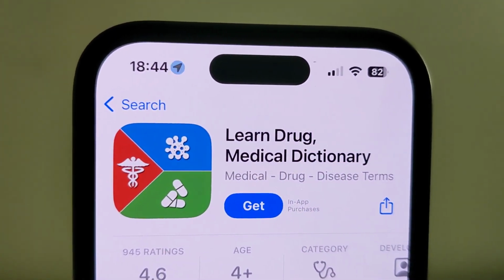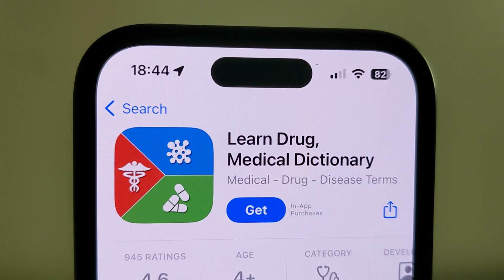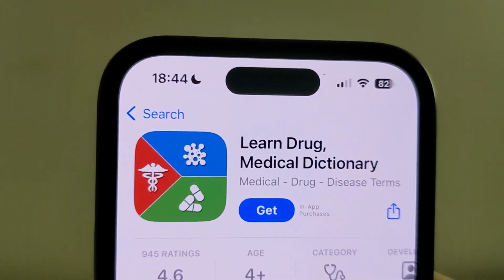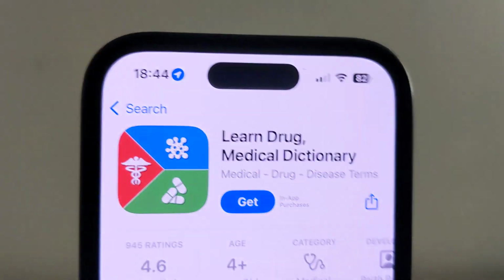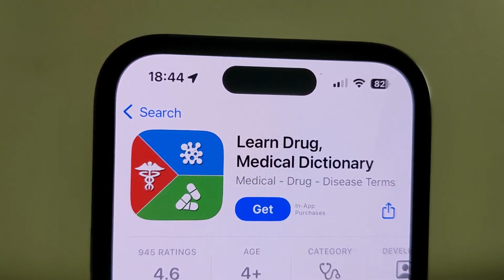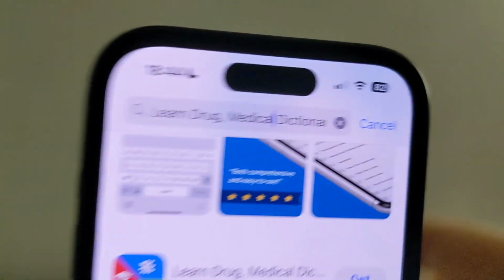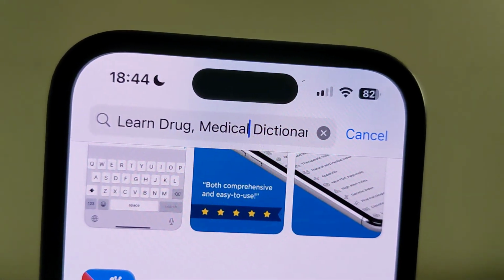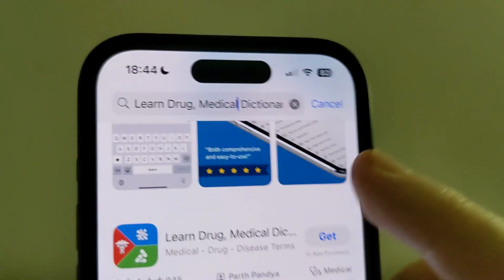How to Download Learn Drug, Medical Dictionary on iPhone iOS, App Store, Android, Play Market